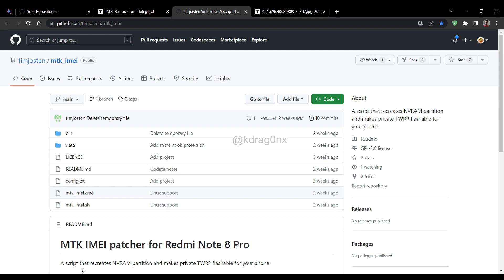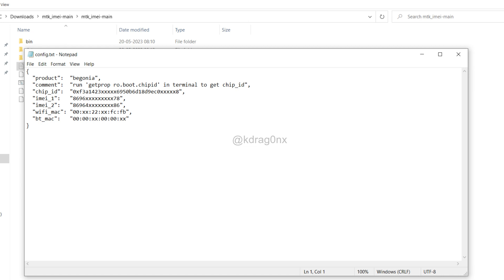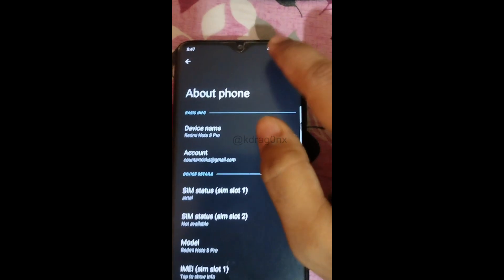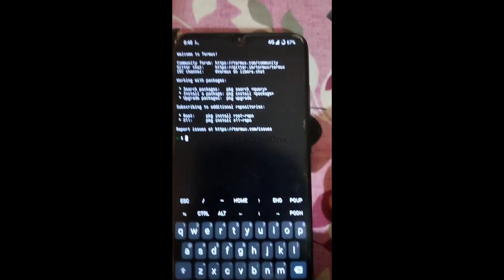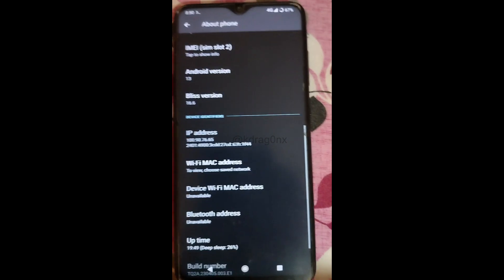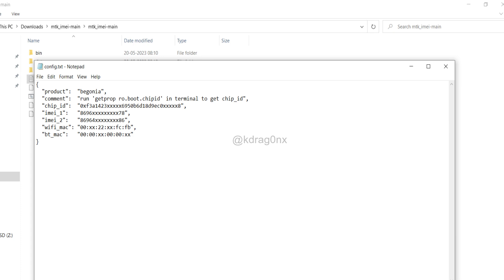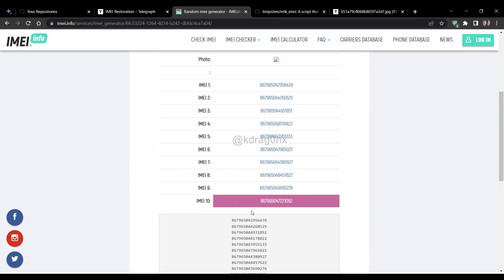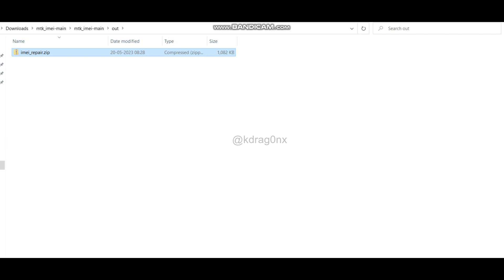How to restore IMEI for your Redmi Note 8 Pro 100% Working Method 2023 (Begonia) redminote8pro 🔥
METHOD CREDIT : timjosten
Video CREDIT : kdrag0nx
Hi Friends